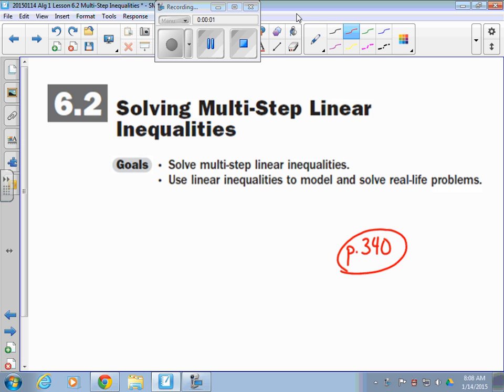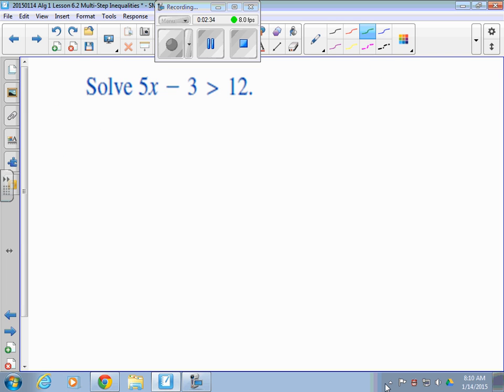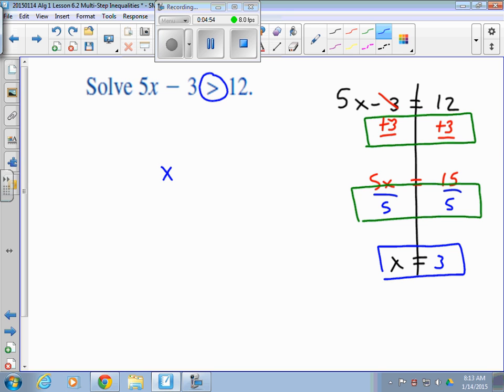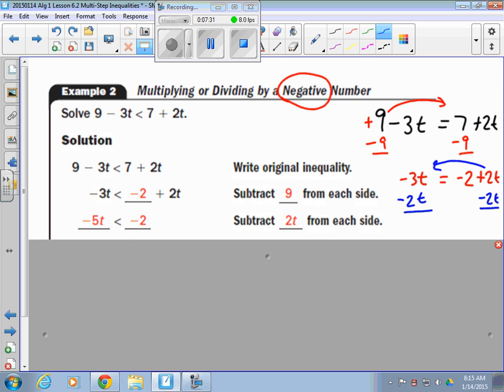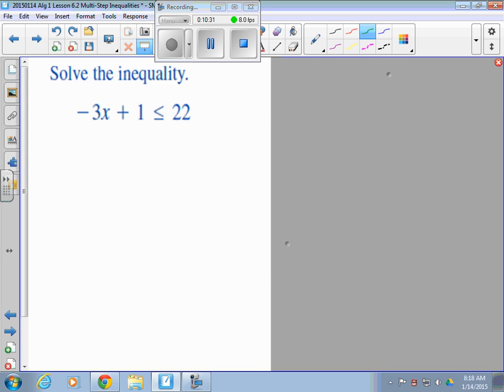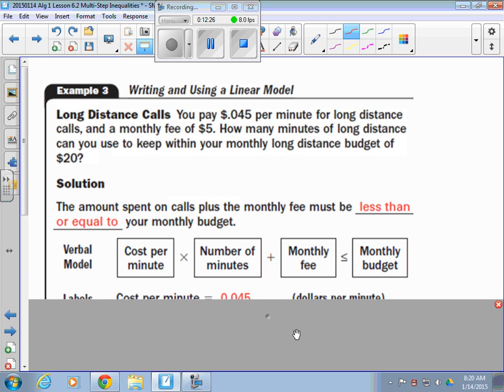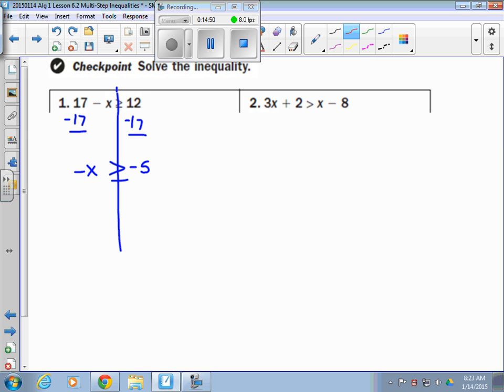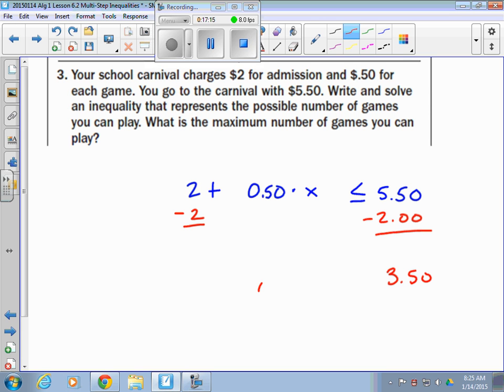Alg 1 Lesson 6 2 Multi Step Inequalities